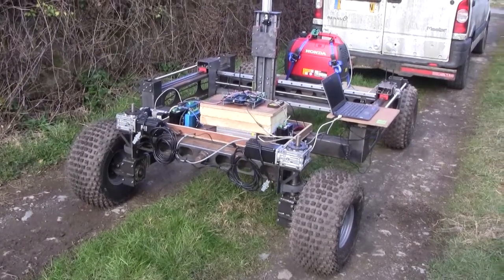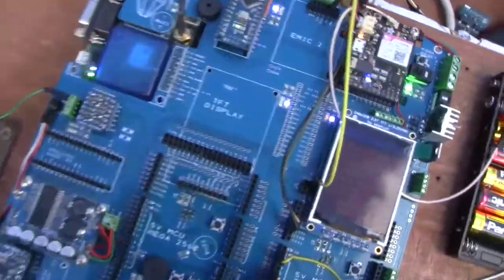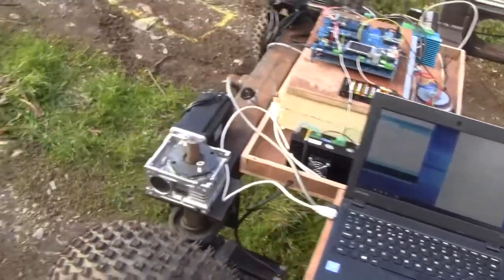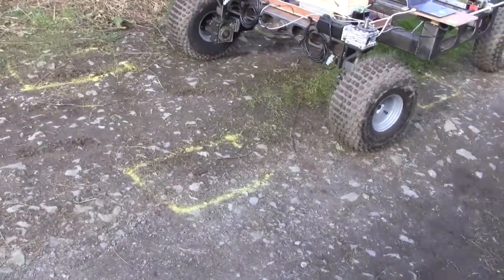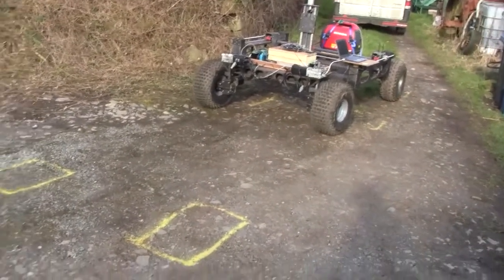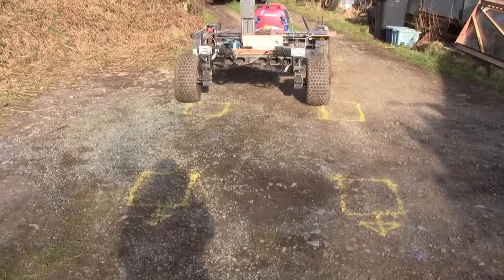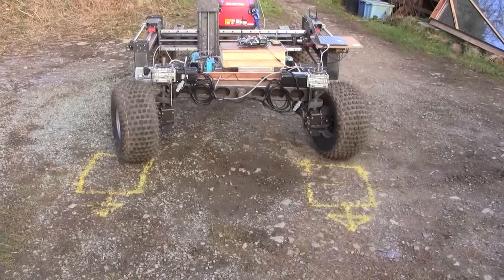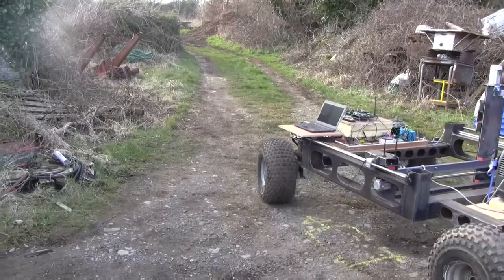Autonomous Steering Demonstrated on WEEDINATOR